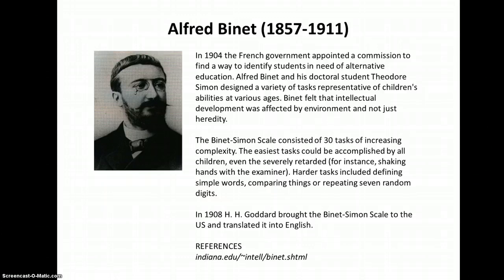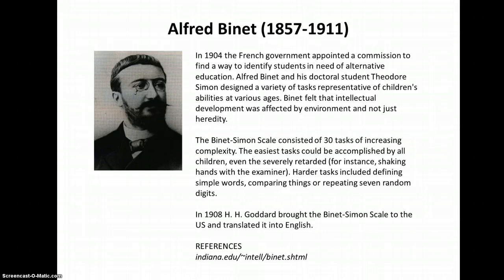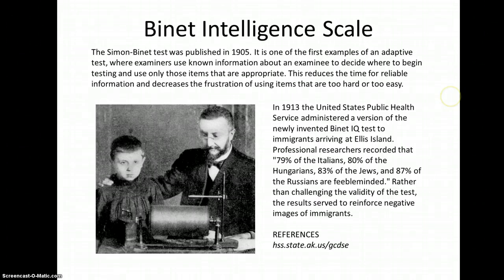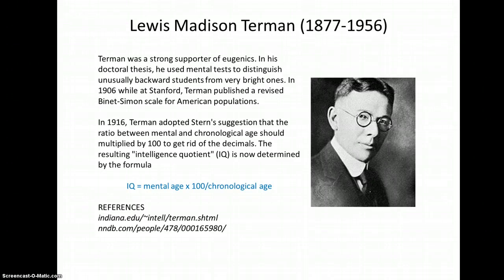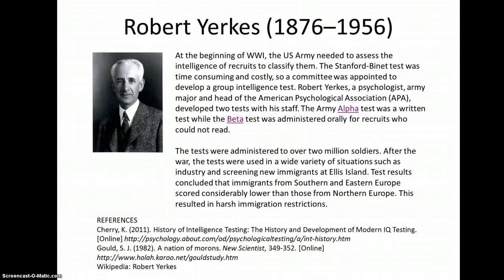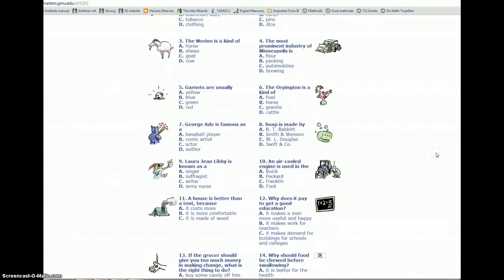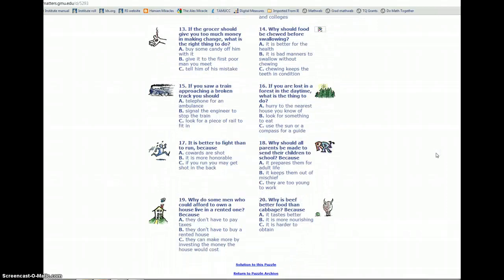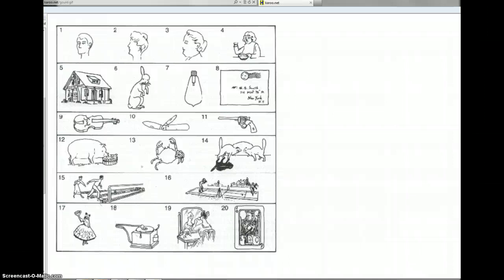Intelligence testing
A short history of intelligence testing